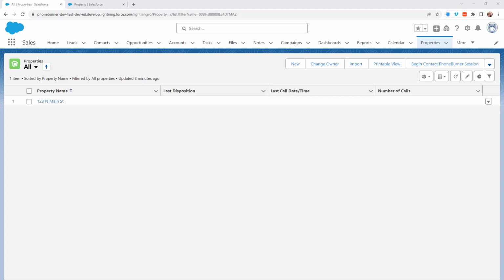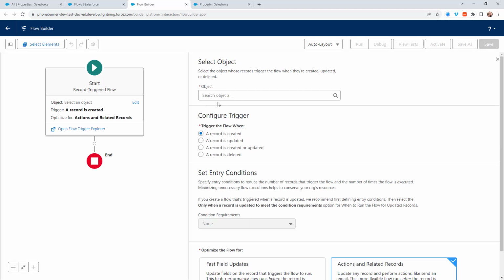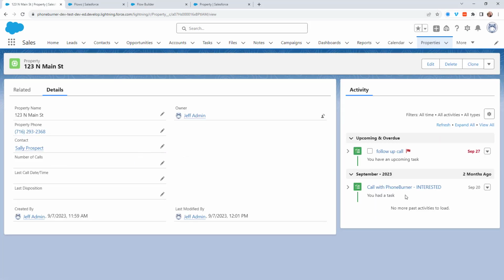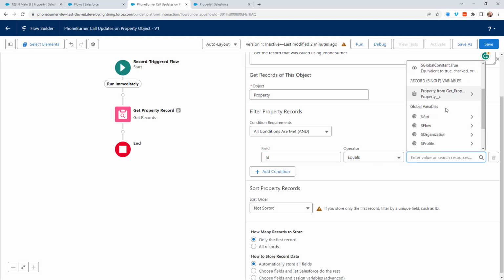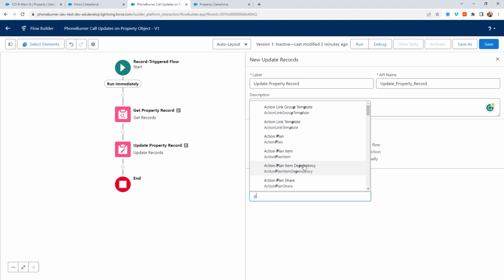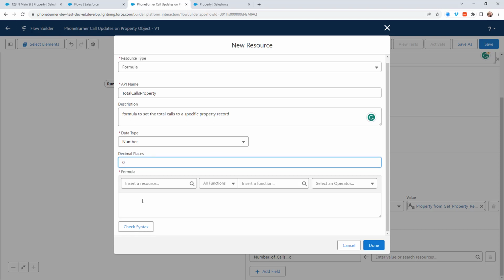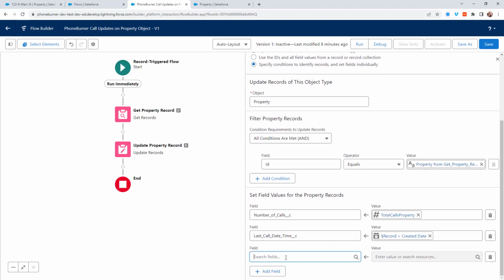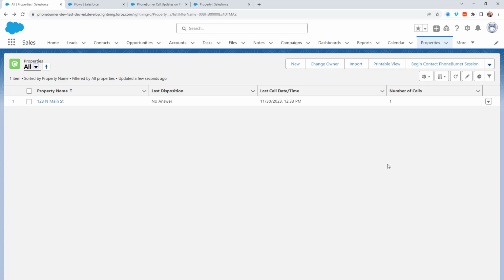Flow Builder for settings values on a custom Object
📋 Summary
This training video guides users through how to use Salesforce Flows to automatically update custom fields on a custom object (such as a "Property" object) based on PhoneBurner® dial session outcomes. This is particularly helpful because standard PhoneBurner package automation only supports Leads and Contacts, and custom objects require you to build your own flows.

The walkthrough covers how to:

Trigger the flow when a new Task record (PhoneBurner call log) is created.

Use subject line filtering to limit the flow to PhoneBurner-generated calls.

Retrieve the related custom object (e.g., Property) using the What ID.

Update three custom fields:

Number of Calls (using a formula that handles blank/null values),

Last Call Date and Time (based on Task creation date),

Last Disposition (using Task call result).

The flow enables automated, consistent tracking of calling outcomes on any object in Salesforce, helping teams scale outreach efforts and reporting without manual data entry.